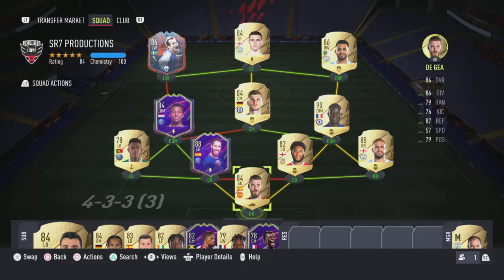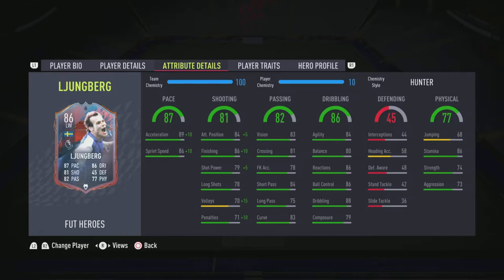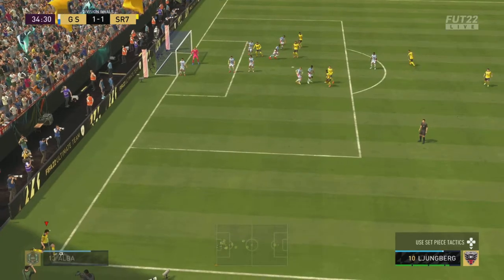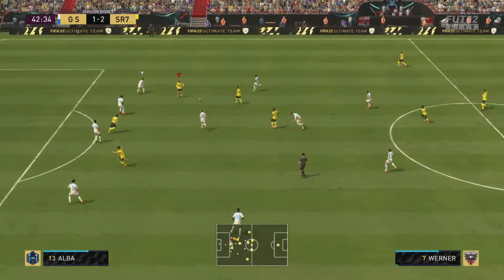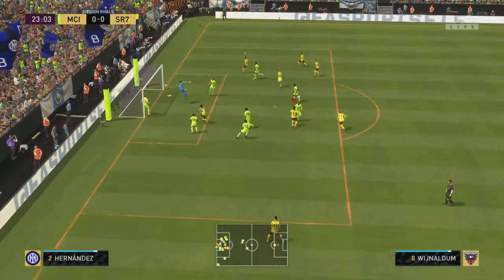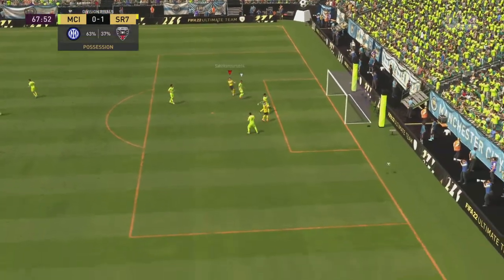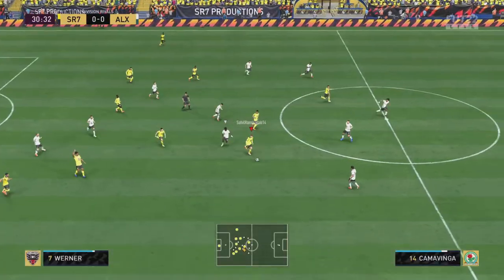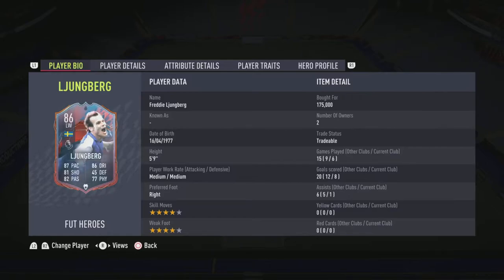BEST LW IN THE PREMIER LEAGUE? HERO FREDDIE LJUNGBERG PLAYER REVIEW!!! FIFA 22 RTG #5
In this video, I review fut hero Freddie Ljungberg